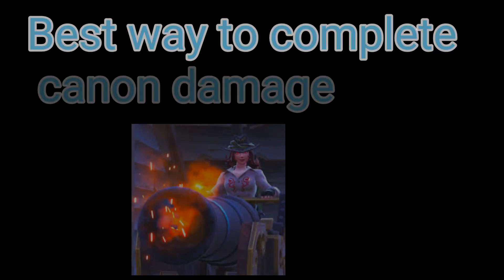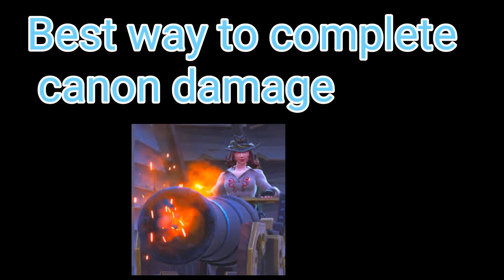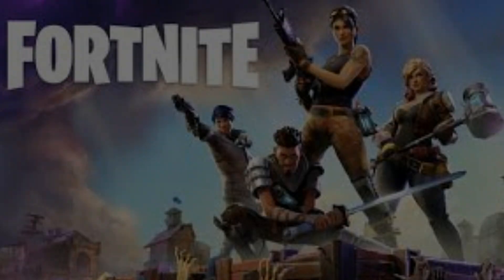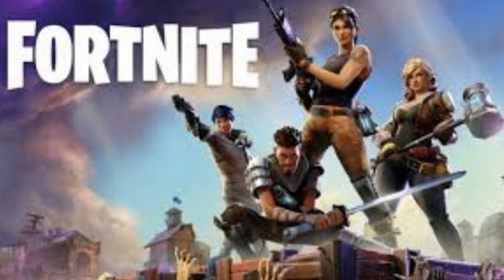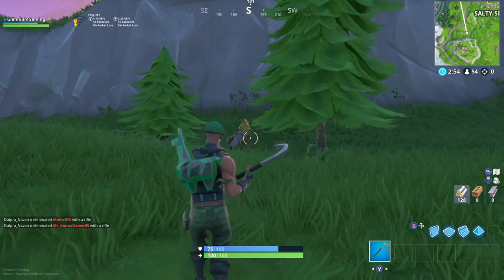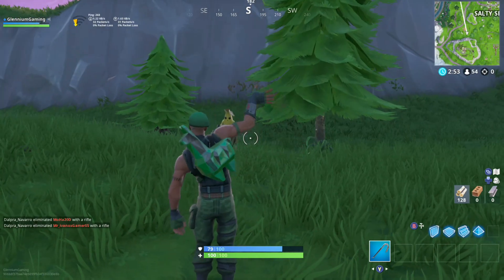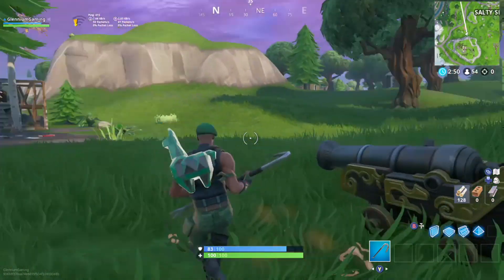How To Complete Cannon Challenge Week 2 | Fortnite | GlennGG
Click that link to help the like goal of 20 likes

Link to a my channel

Help me reach my goal of 100 subscribers by the end of July

Leave any video ideas or suggestions down below
I will be making more playlists for you guys as well over the month.

Shoutout to Sam Buchanan for making the thumbnail.

✌️ Glenn ✌️